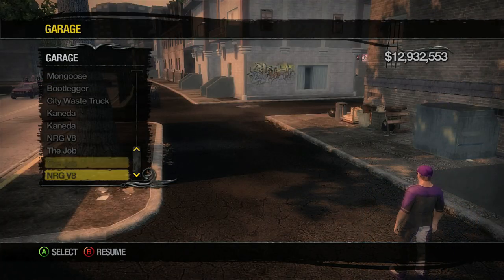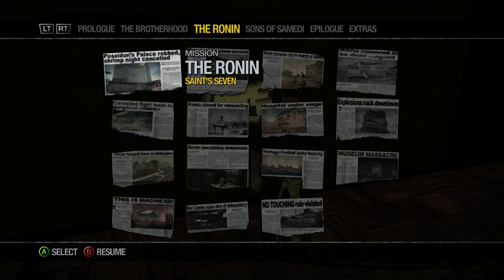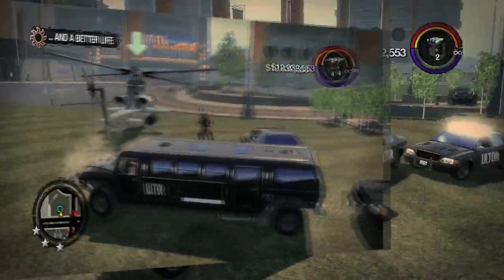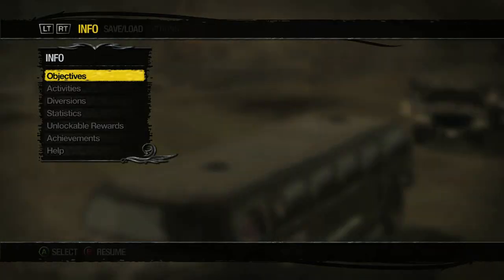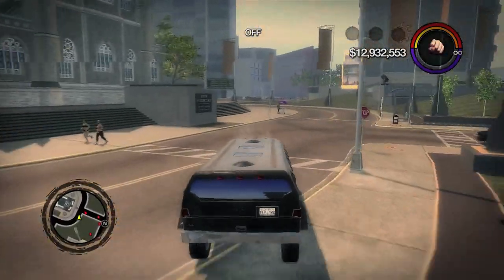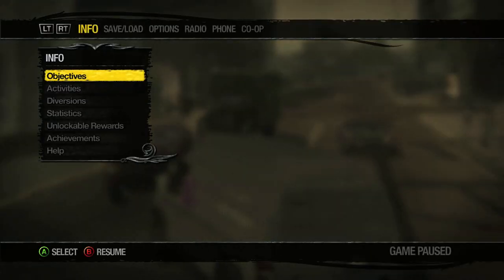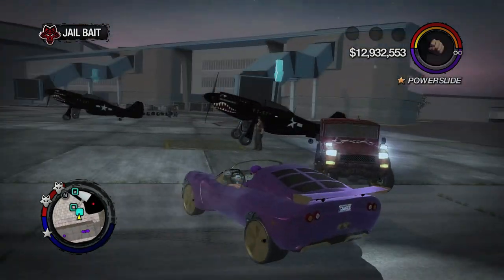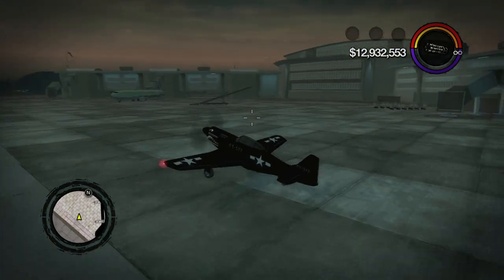Saints Row 2 How to Get The Ultor Limo & Secret Wolverine (Solo Method)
A solo method to get the Ultor limo and secret Wolverine! Also I apologize for my voice, I just had surgery on my jaw last week.